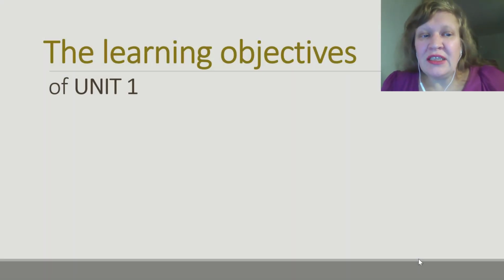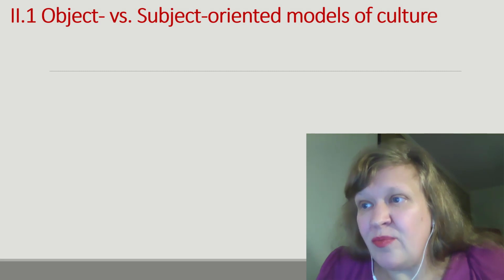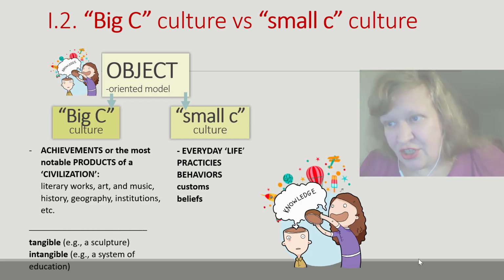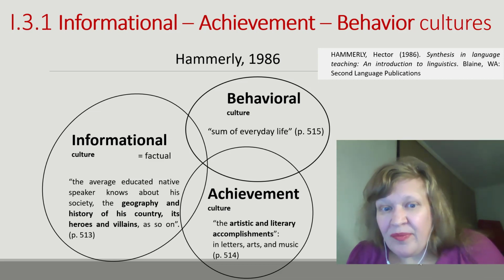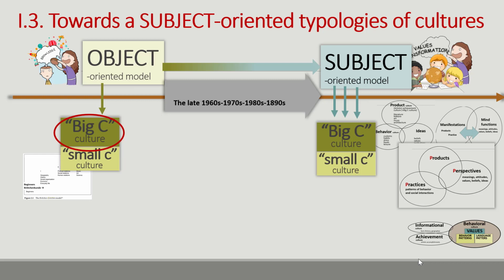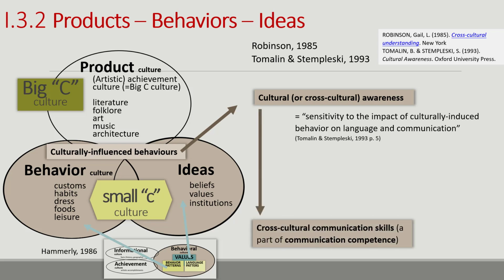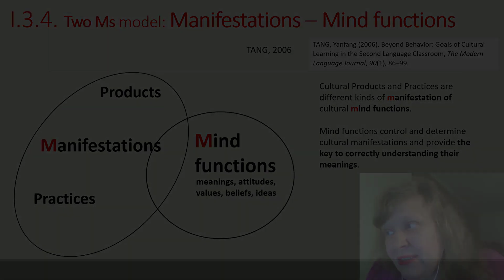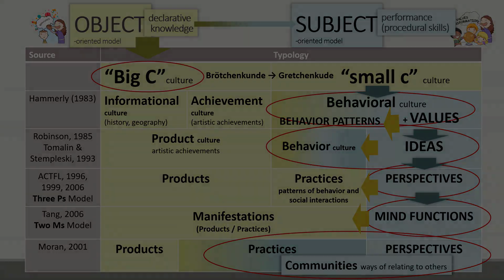Unit 1. Part 1: Building a concept map of the course. Terminology and typologies.